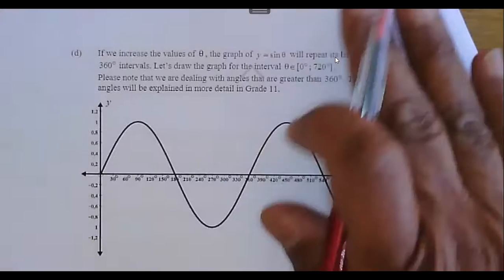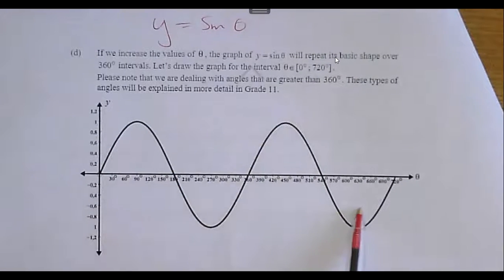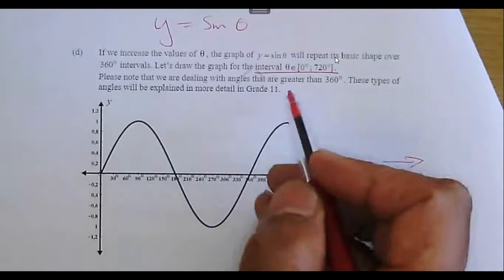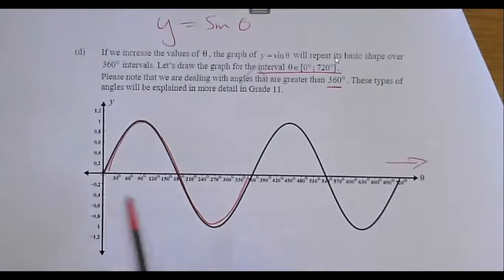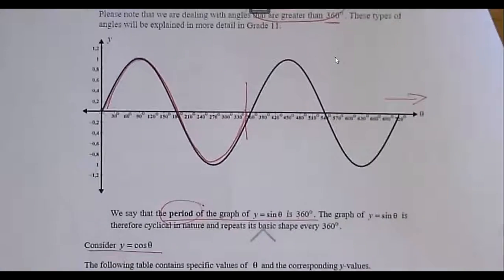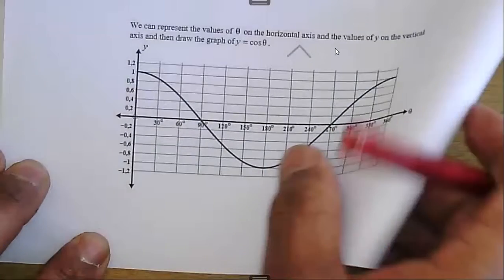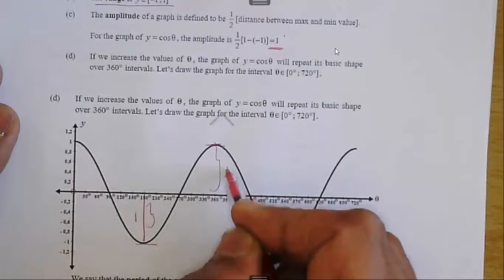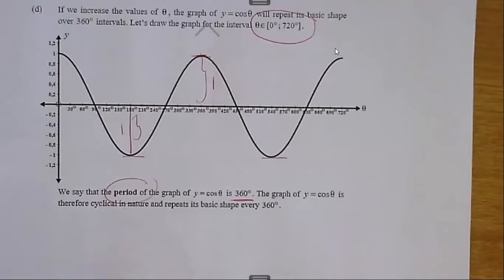Grade 10 Trig Functions Lesson 1 Video 2